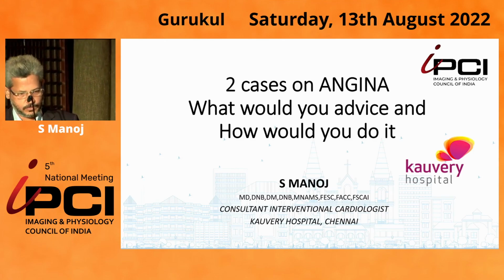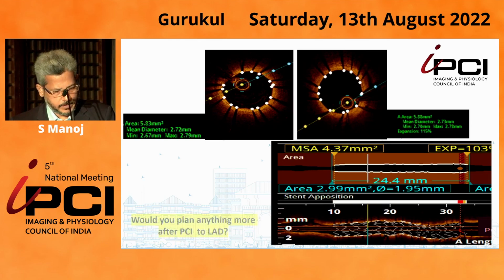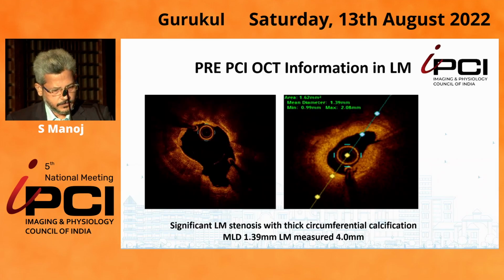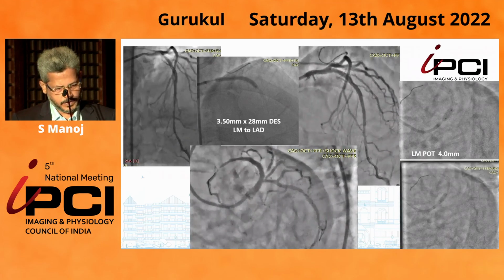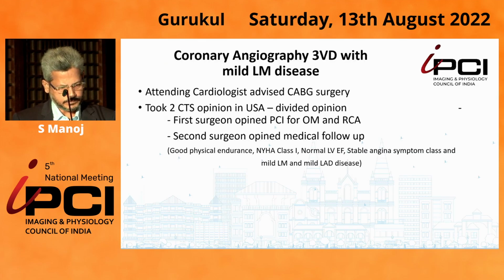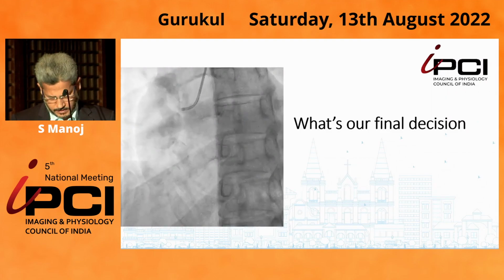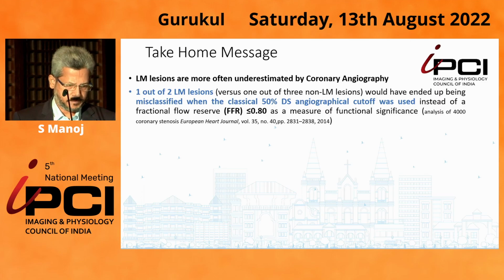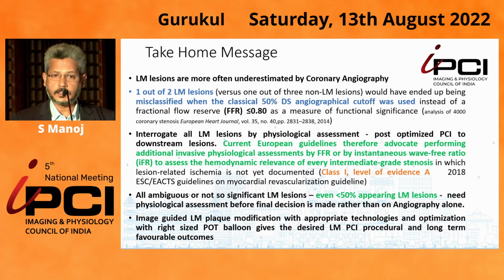DR. S MANOJ- 2 CASES OF ANGINA WHAT WOULD YOU ADVISE AND HOW WOULD YOU DO IT